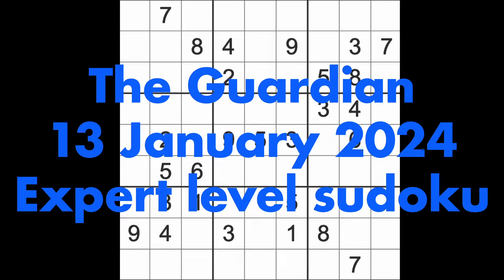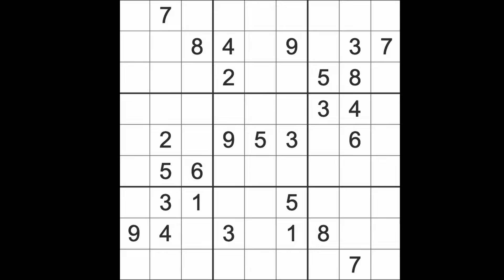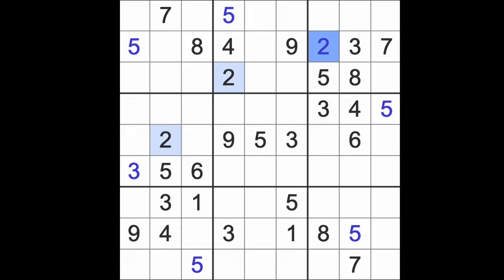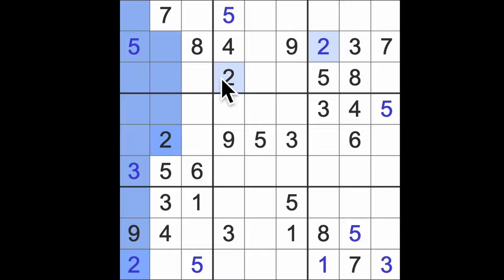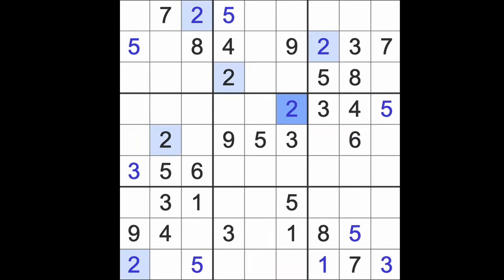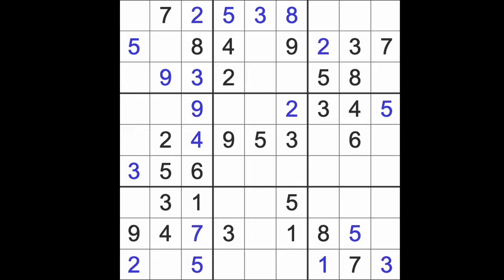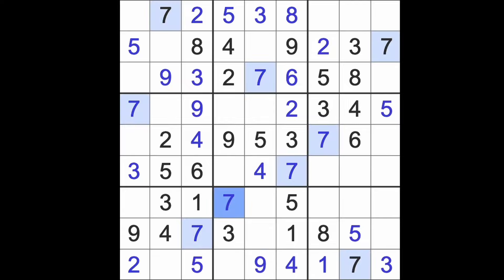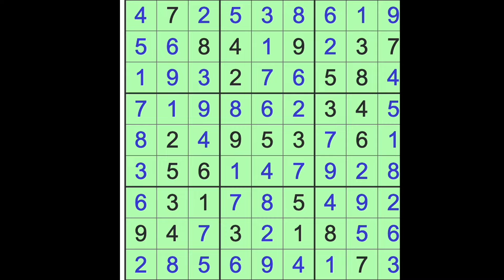Sudoku solution – The Guardian 13 January 2024 Expert level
The Expert level sudoku is published every Saturday. Here's the link to today's puzzle